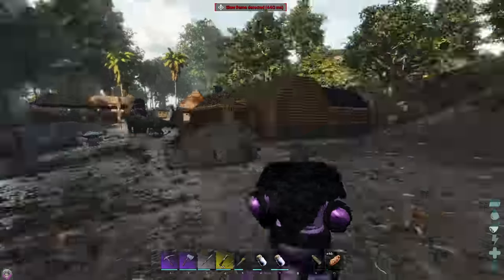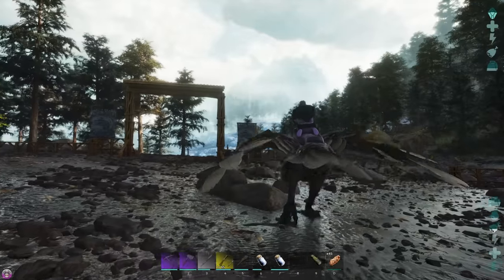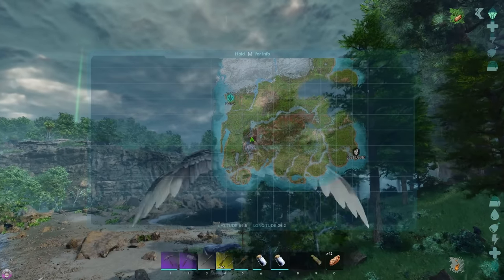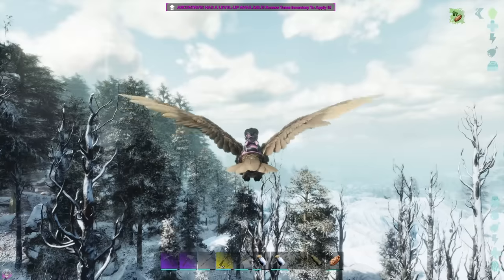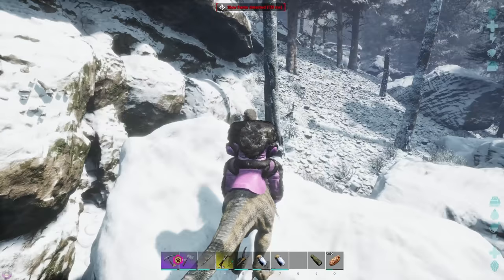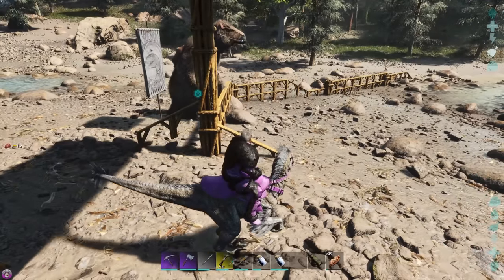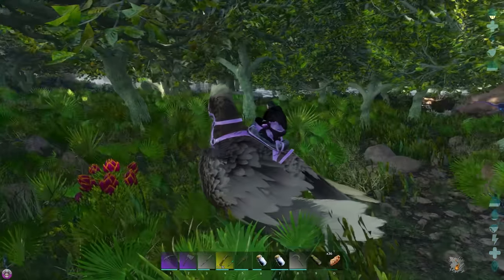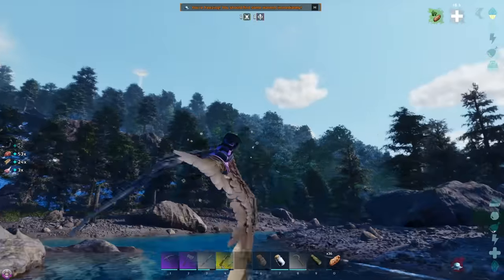TAMING OUR FIRST MEGATHERIUM AND SHE'S A BEAST | ARK SURVIVAL ASCENDED [EPISODE 22]